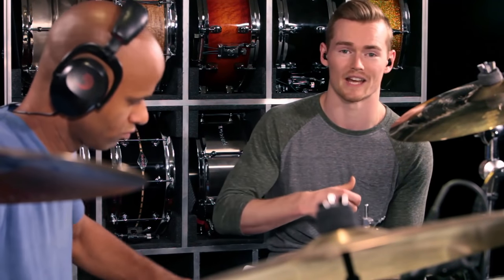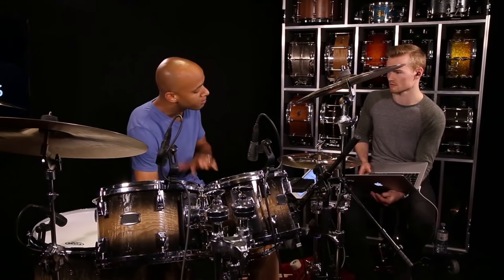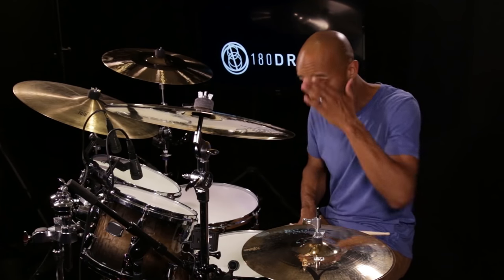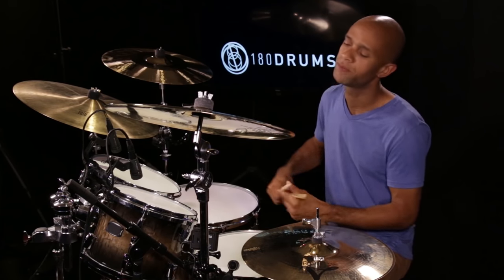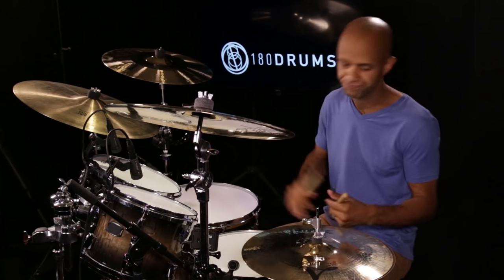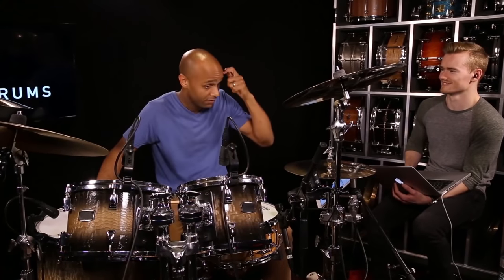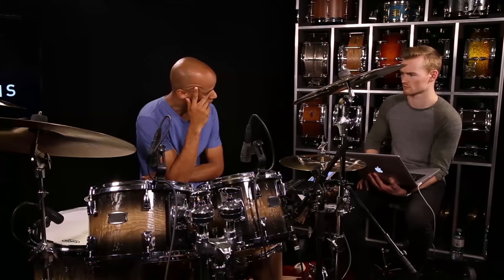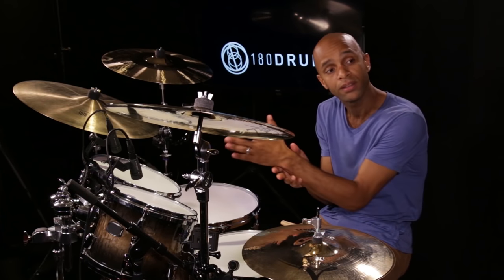Paradiddle Kick Groove | Marcus Finnie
Independence, you say? Yeah that's right. This lesson is about to take Linear's lunch money. A 180 Challenge taught by Marcus Finnie that's all about finding your center on the kit, and letting it know, "I own you!". It's all yours!

Concepts: Linear Hard difficult independence independent pattern right left kick drum bass drum speed control fun exercise exercises bassdrum gospel chops chop paradiddle idea creative master unique funk jazz rock

View the PDF above for all the exercises in this lesson in the above link, for FREE.

Instructor:
► “Stix Finnie”. One of the most well rounded players we know. From funk to rock, be it latin or jazz – Marcus can, and will, play it & play it well. He’s been the go to drummer for Kirk Whalum and is featured on The Gospel According To Jazz IV. Finnie can be found making the perfect Crème brûlée in his spare time.